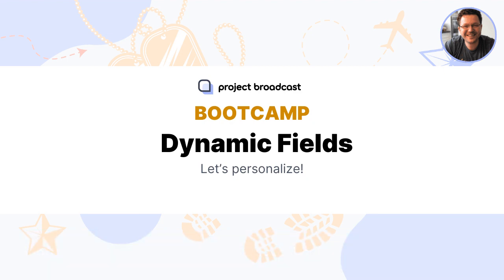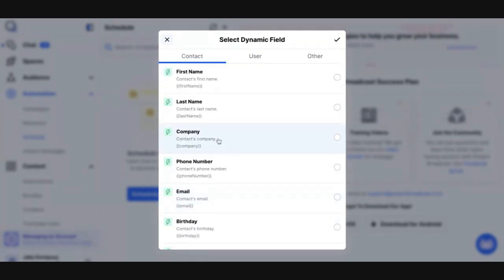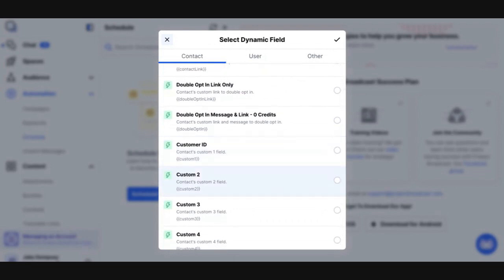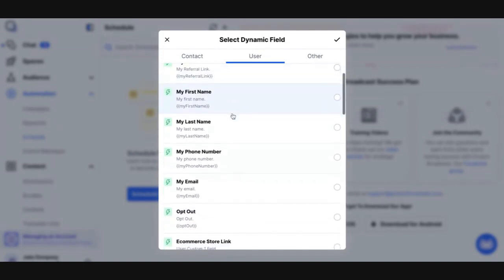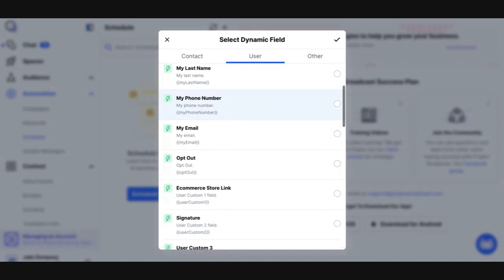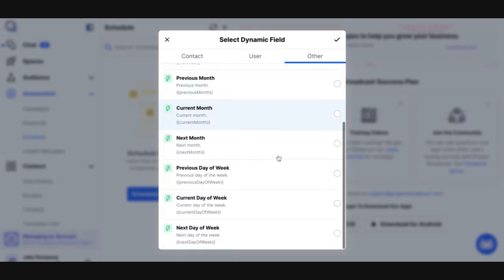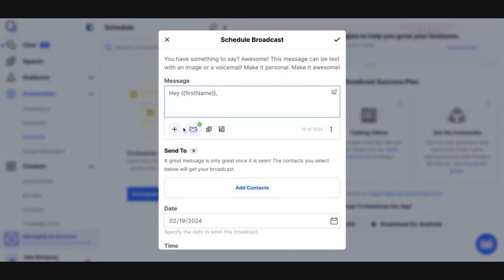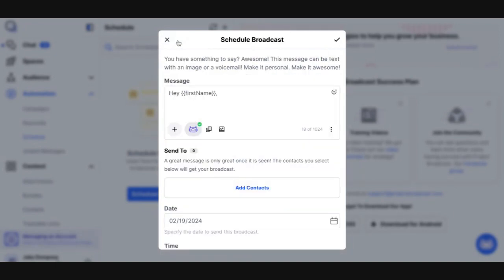Bootcamp Dynamic Fields